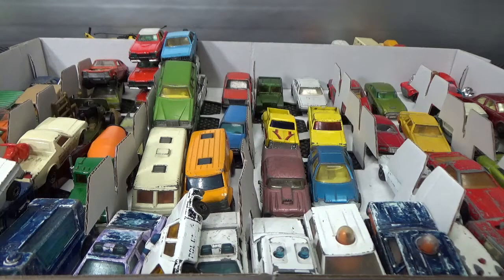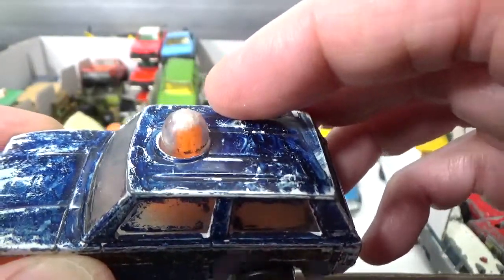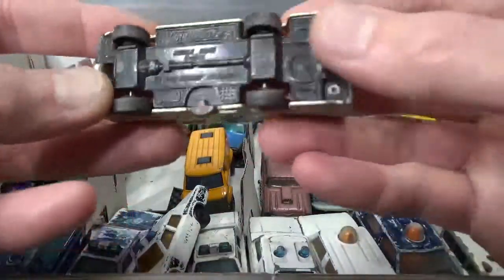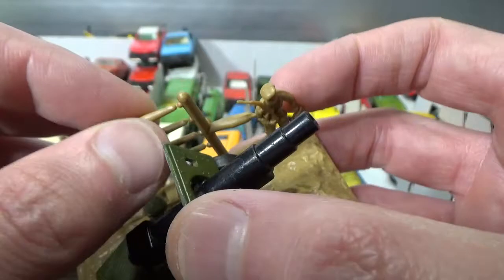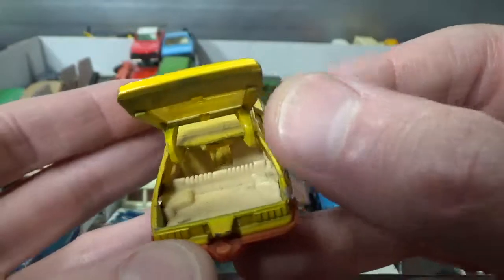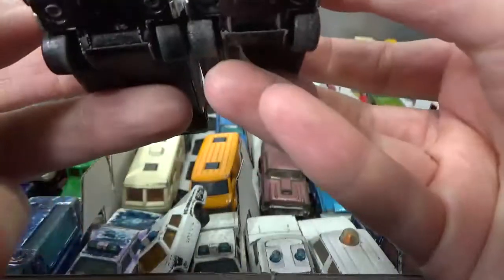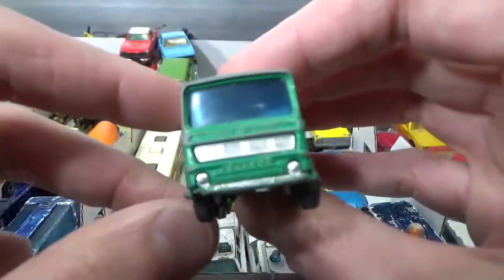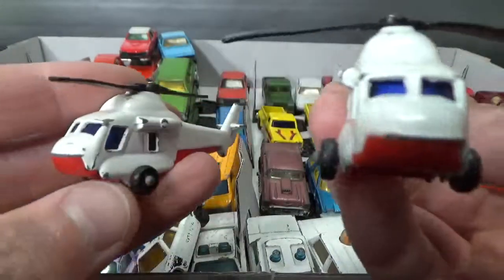Throwback Thursday : my childhood collection part 3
Part 3 of my childhood collection with vintage cars from Matchbox, Majorette, Siku, Corgi, Polistil and Yatming.